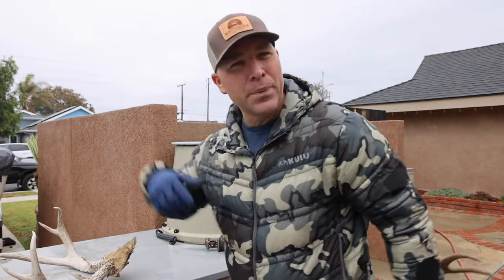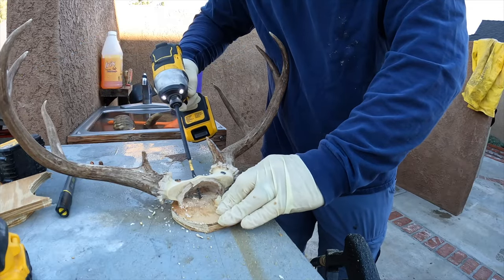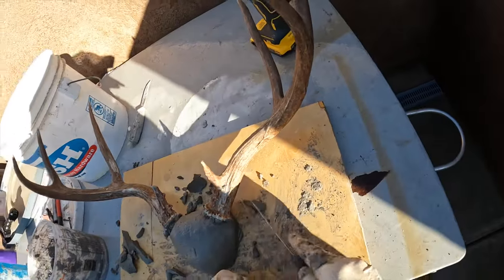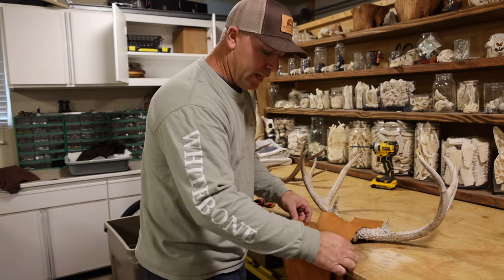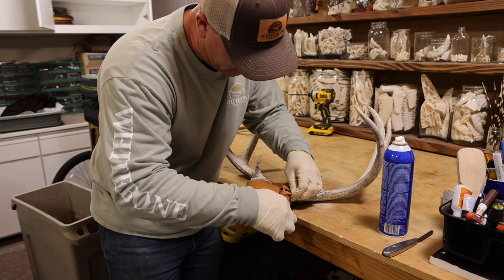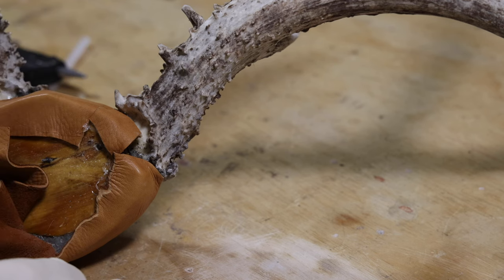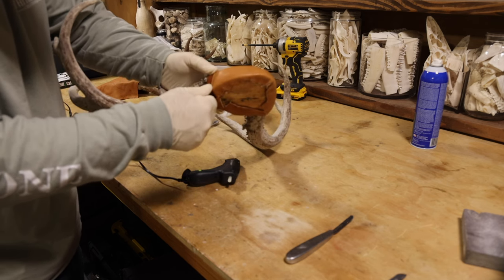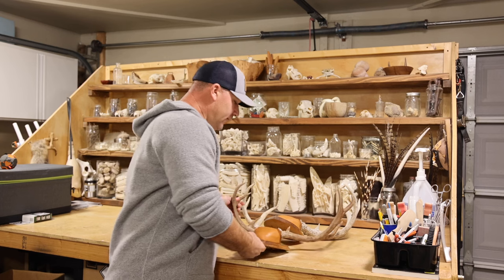HOW TO MOUNT DEER ANTLERS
How to mount deer antlers 101. The at home DIY way to get deer antlers on the wall. Easy professional looking method.